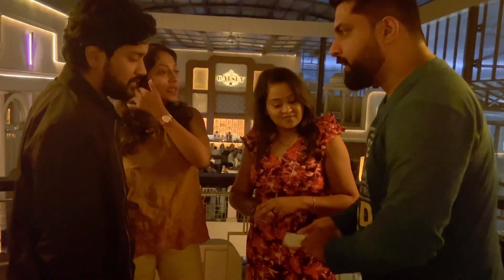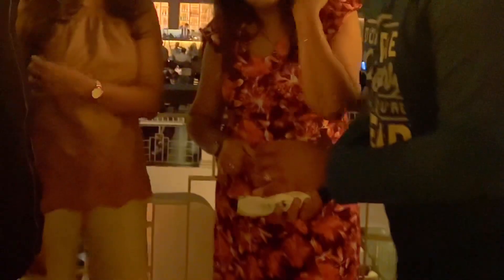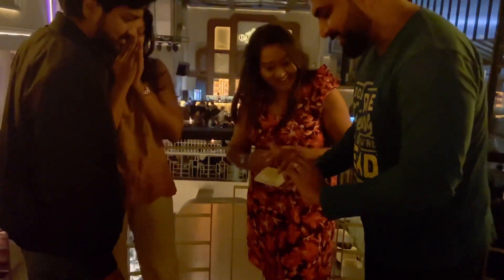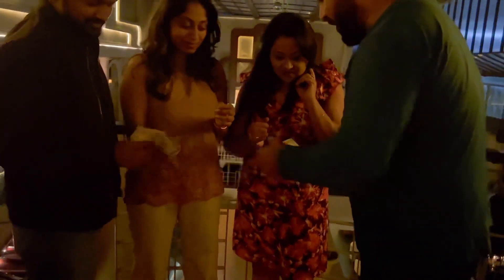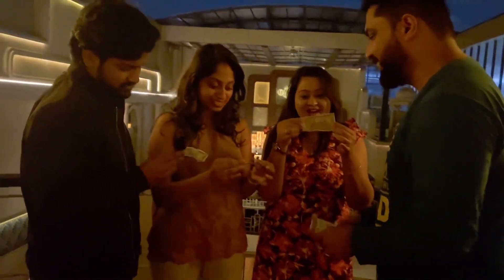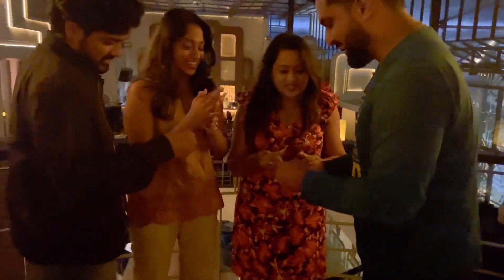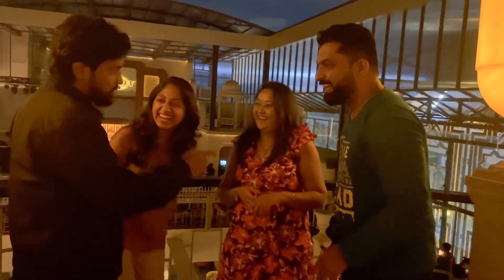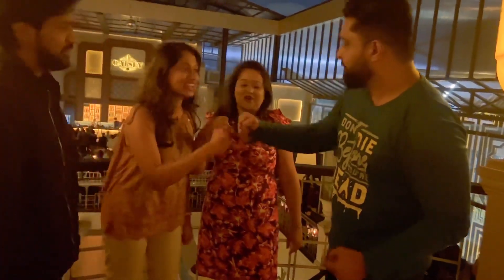Cash Cash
No, this is not CGI! 😜